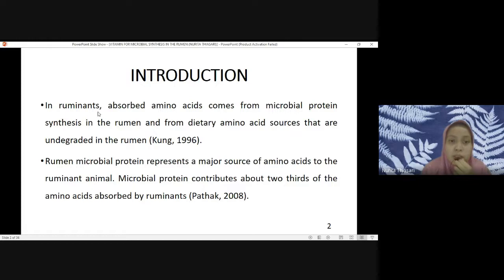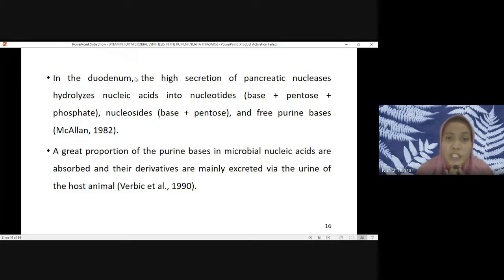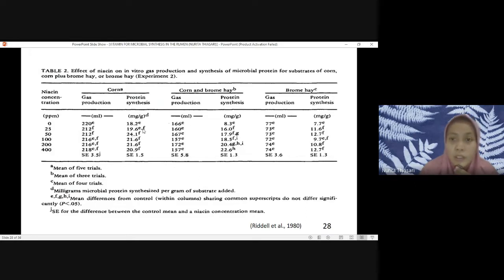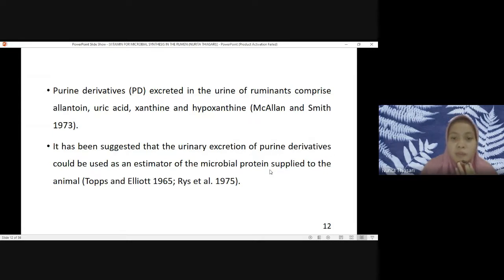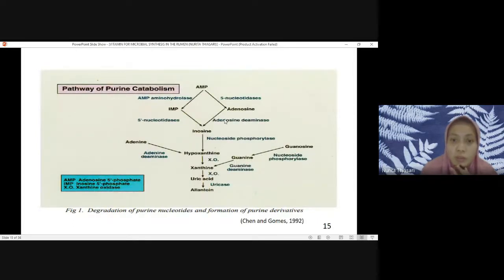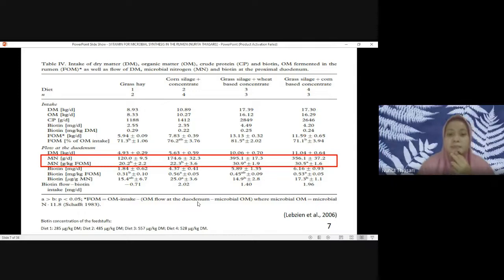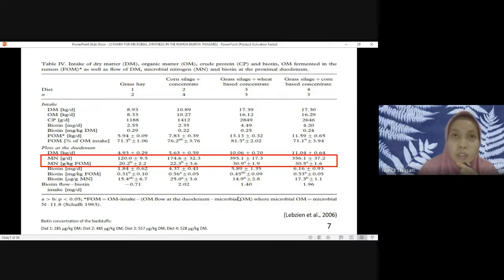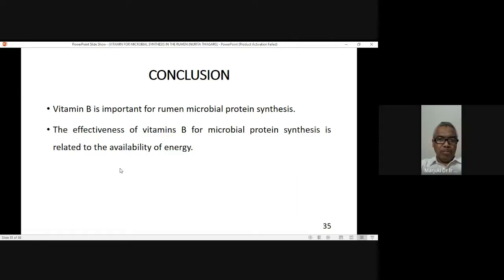EBN webinar: Vitamin for microbial protein synthesis in the rumen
We are the EBN (Environment, Behavior, and Nutrition) Unit, a research group from the National Pingtung University of Science and Technology (NPUST), Taiwan. Our group leader, Professor Hsia has been holding a seminar once per week for decades. Due to the impact of the pandemic of COVID-19, it has changed from physical to online in May 2021 and was promoted to International Webinar on Animal Science. Except for EBN, partners are from the group led by Dr. Jantasin, Maejo University (MJU) in Thailand, and doctors from Universitas Brawijaya (UB) in Indonesia.

Presentation time: 20220329
Presenter: Nurita Thiasari
Chairman: Prof. Hsia Liang Chou

0:00 Opening
01:59 Start
33:30 Discussion